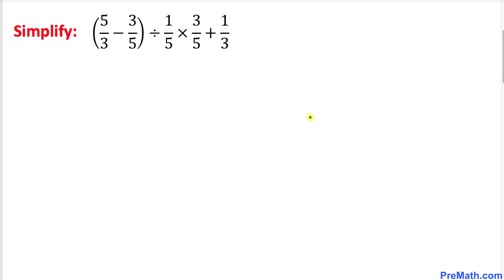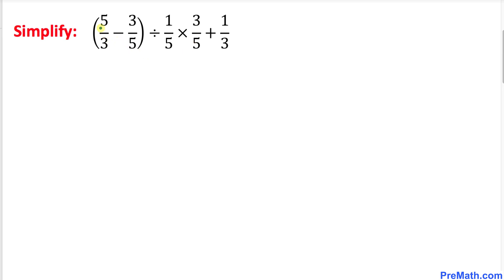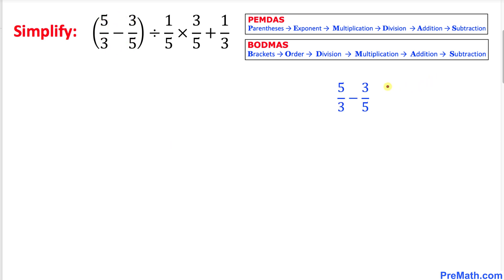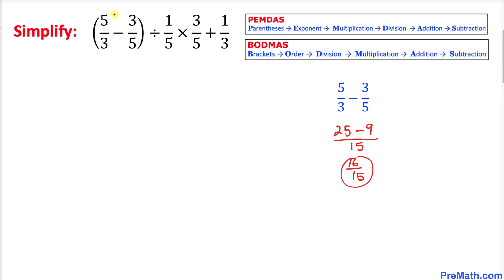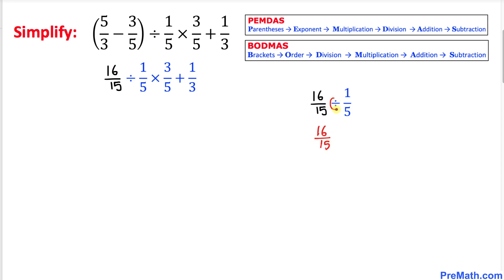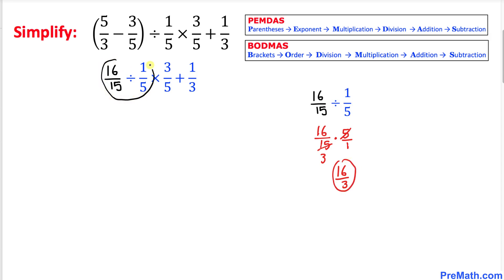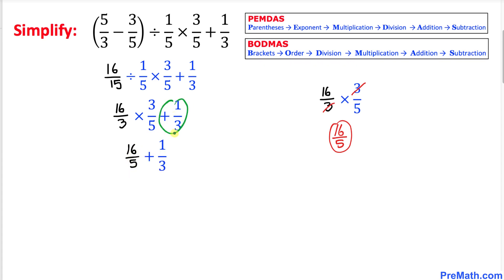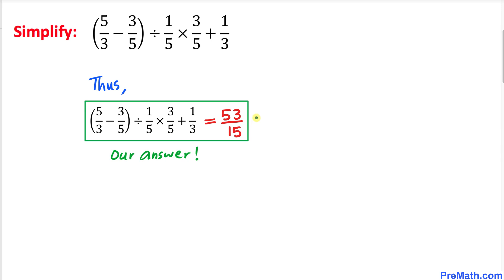90% Fail to Solve this Correctly! | Solve this Simple Expression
Learn how to solve the given mathematical expression and learn PEMDAS. Improve at order of operations! Step-by-step tutorial by PreMath.com